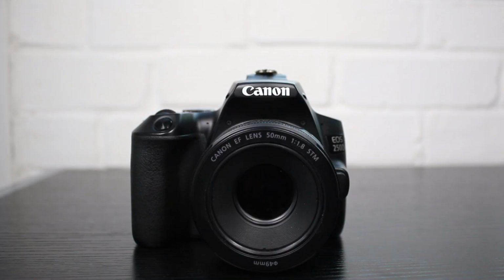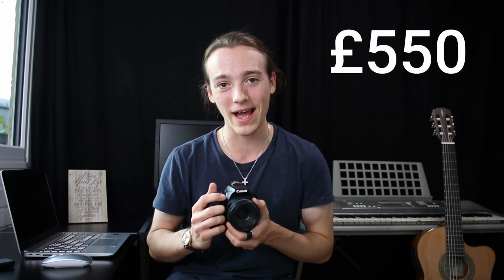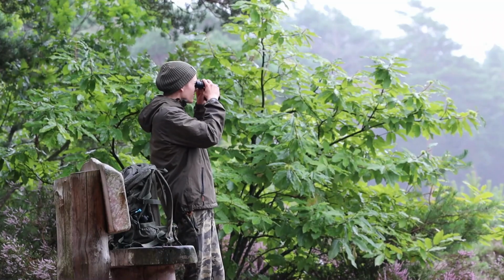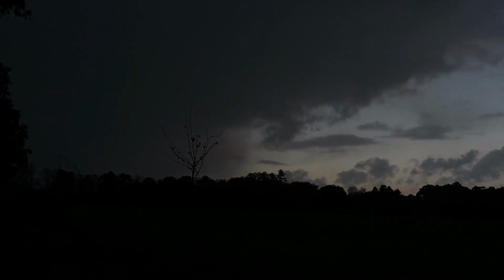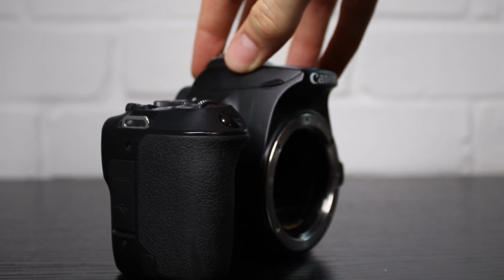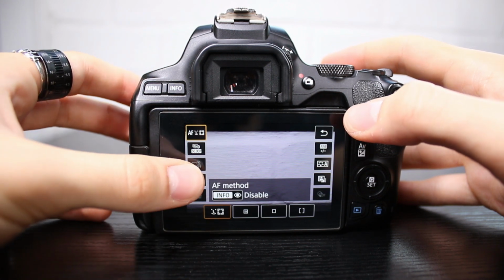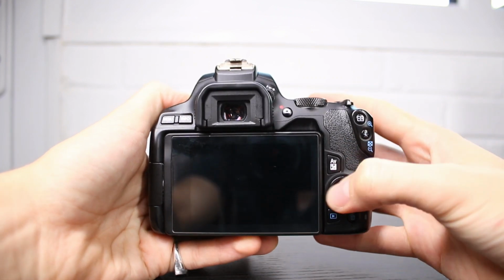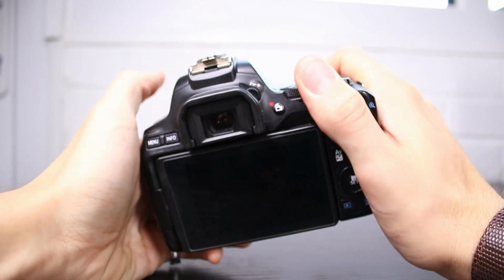Is the Canon 250D the Best Camera for Beginners?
I have been using the Canon eos 250D for 3 years now and here is my camera review! I explain why I think the digital camera is still good even with the mirrorless vs dslr era in full swing and who it suits for photography or videography. This is an office review of the 250D dslr and if you want to see me test the camera go check out my channel where I try it in the real world.

Canon 250D

My Gear :
Canon 250D
Sigma 150-600mm C
Canon 75-300mm Lens
Canon 50mm f/1.8
Canon 24mm f/2.8
Sigma 105mm f/2.8
DJI Action 2
Neweer Heavy Duty Gimbal
Campark TC06 Trail Camera